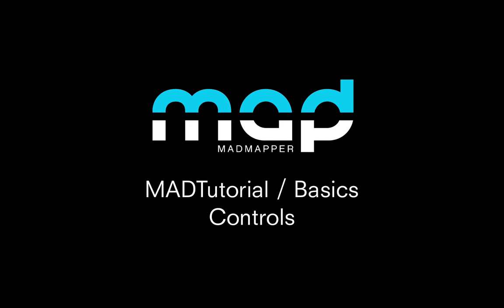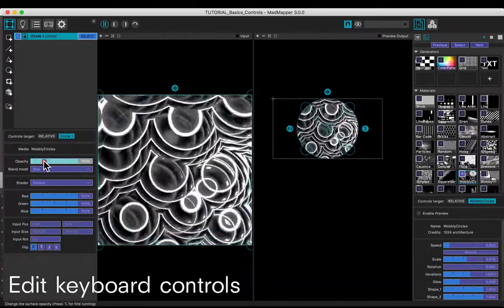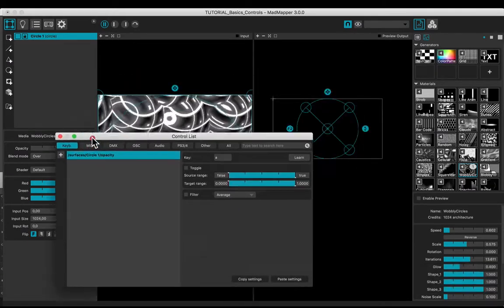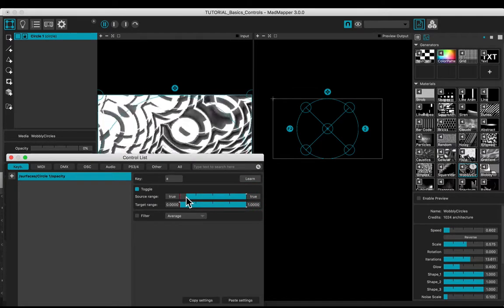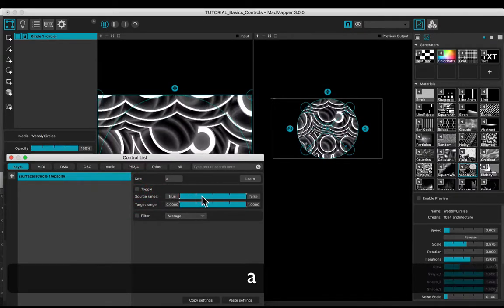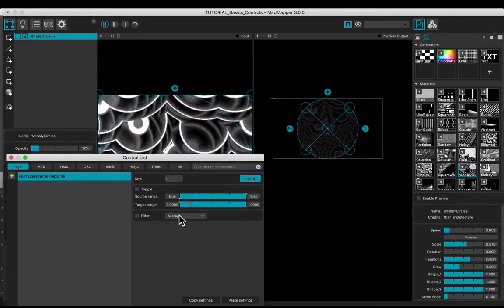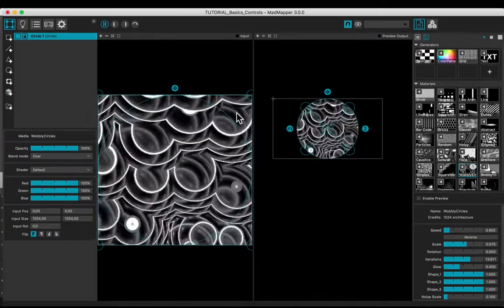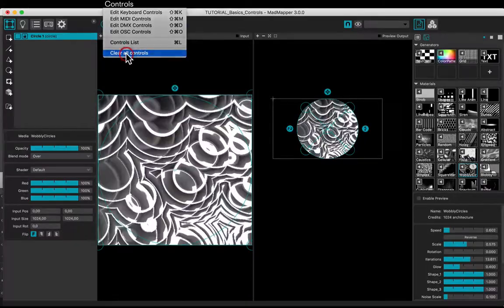Control MadMapper — MADTutorial Controls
Learn how to link controls to MadMapper's User Interface elements.